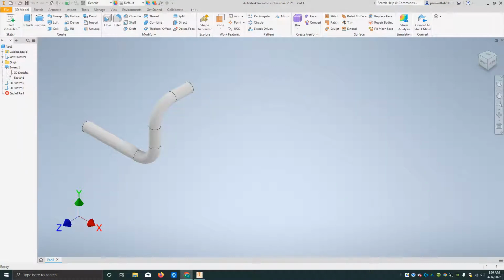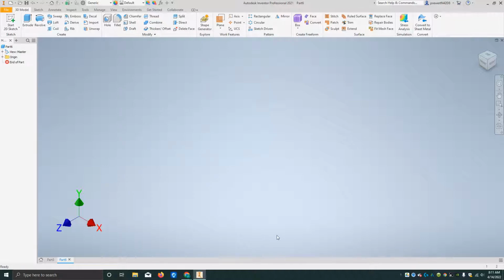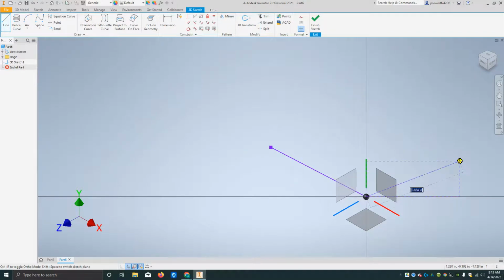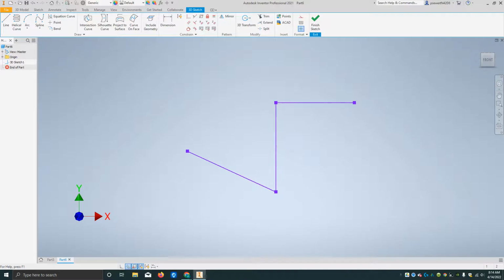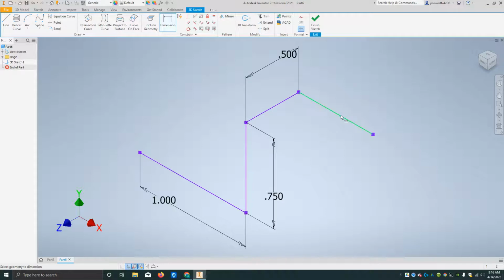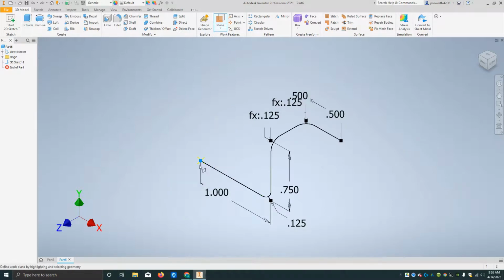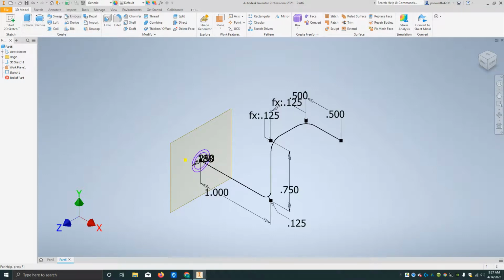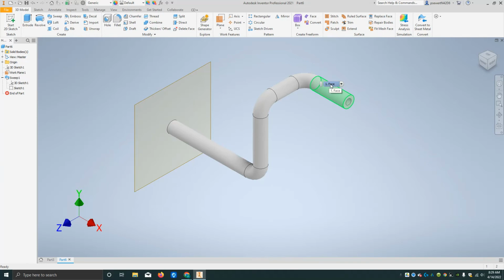7-6 - 3D Sketch & Sweep Features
Exercise 7-6: 3D Sketch & Sweep Features